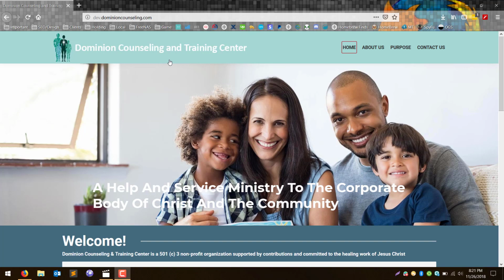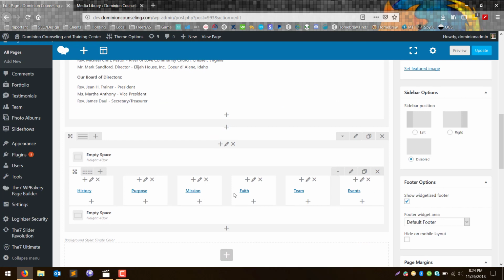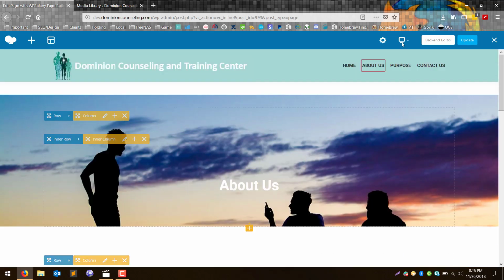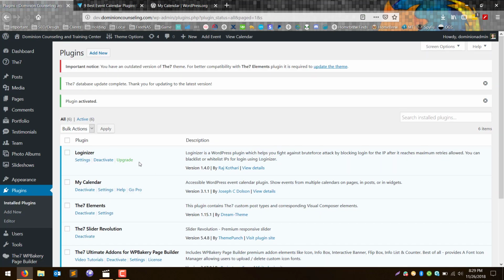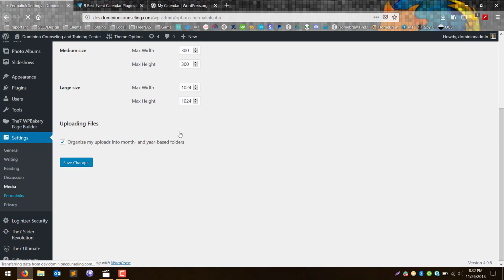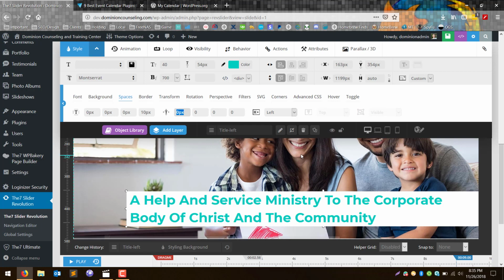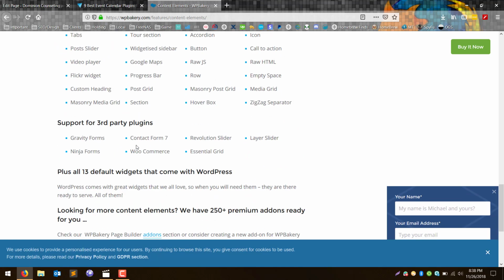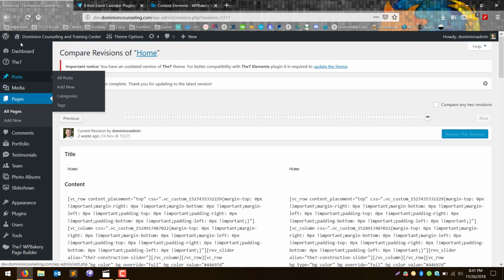Dominion Counseling - Wordpress How To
A video for Andrew Wynn describing how to manage and edit her new Wordpress site once it goes live.